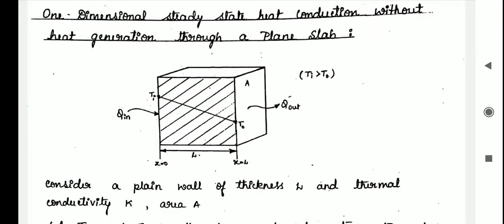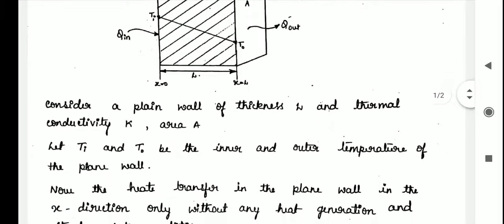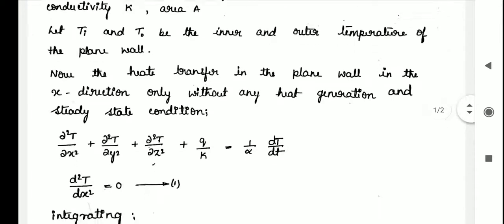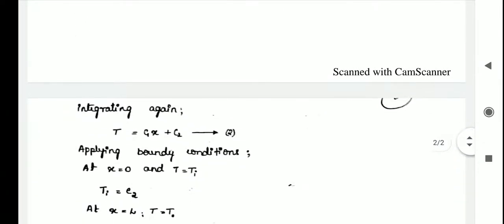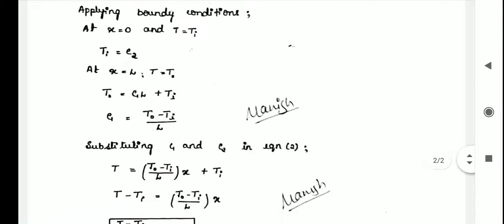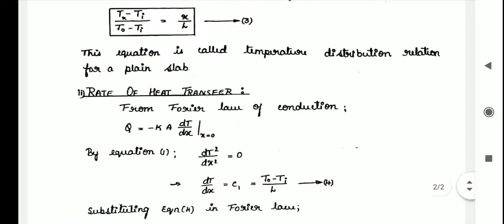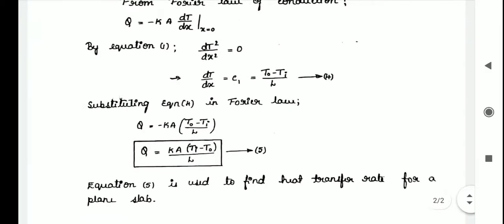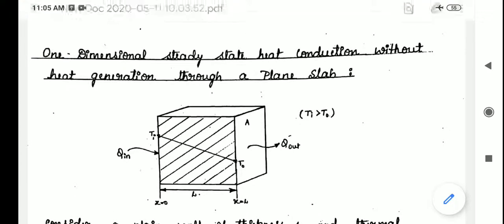HT Module-1 1D steady state heat conduction without heat generation through a slab by Prof. Manish